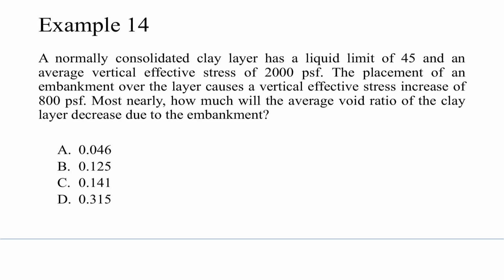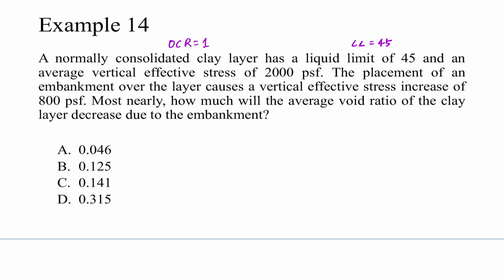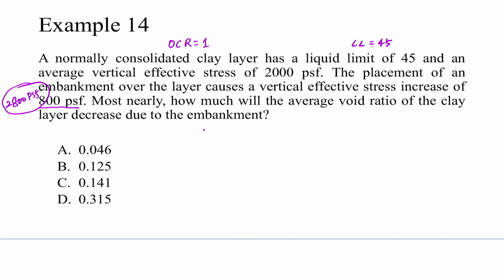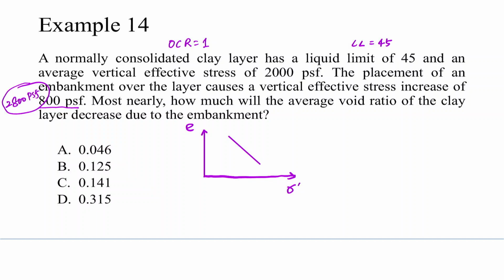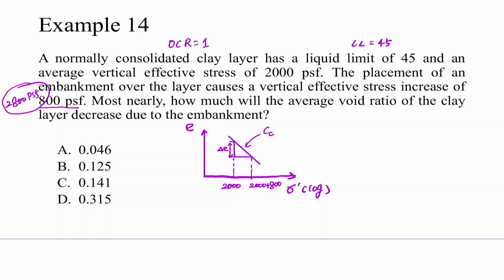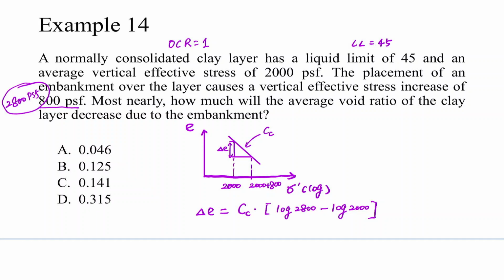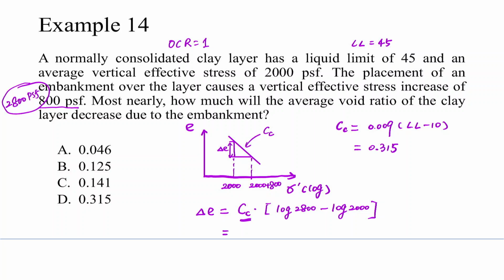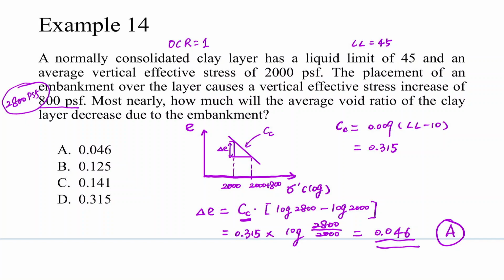FE Exam Geotech Practice 14